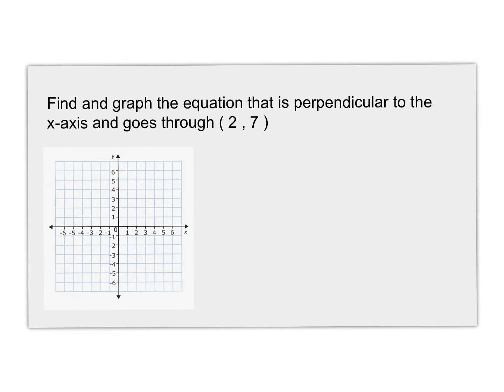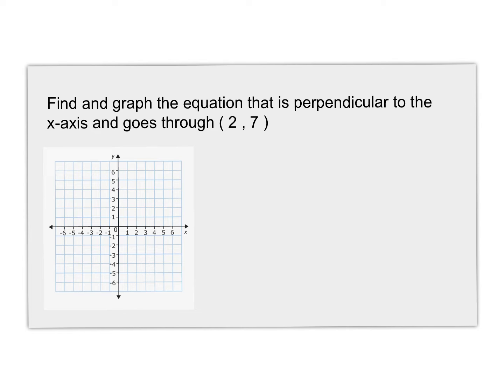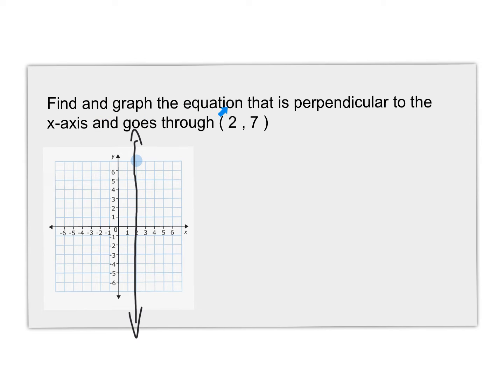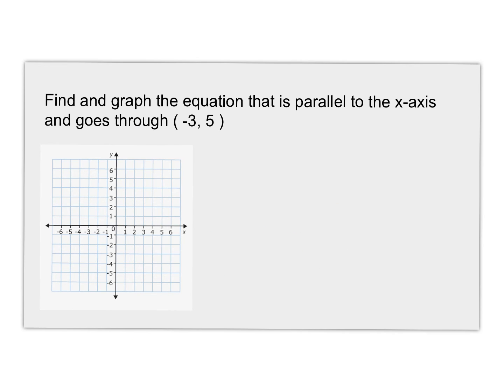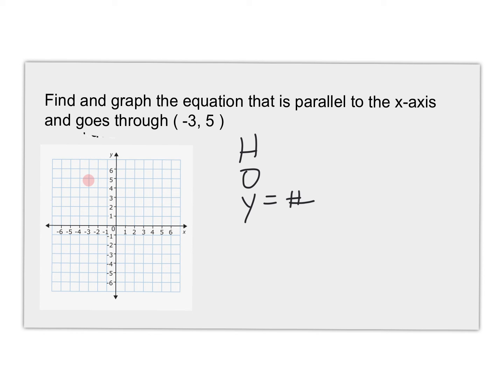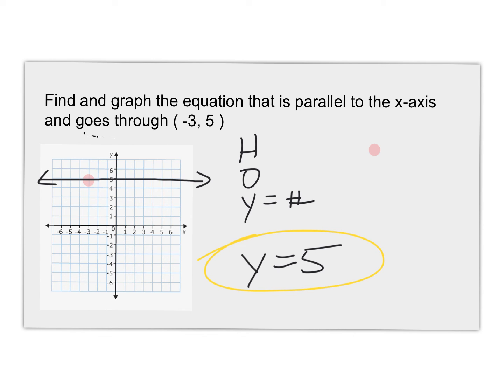Unit 4 Review - Parallel or Perpendicular to axis